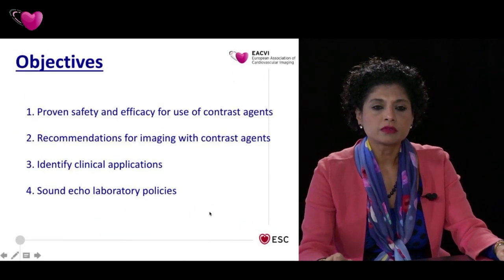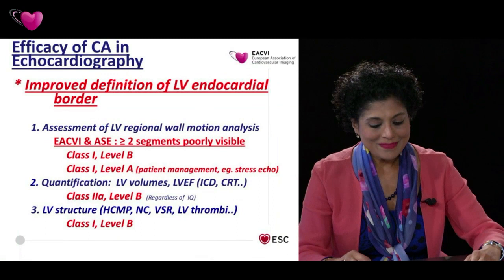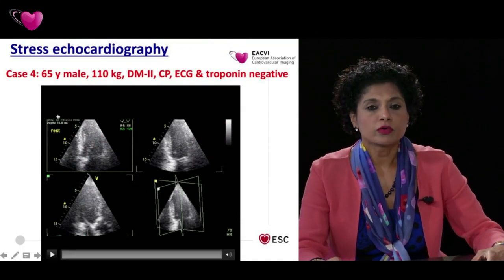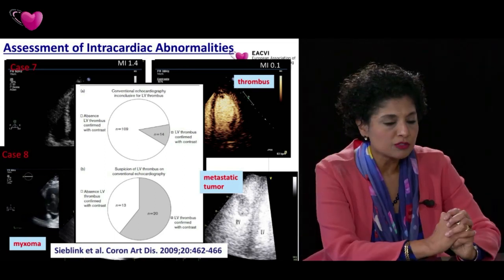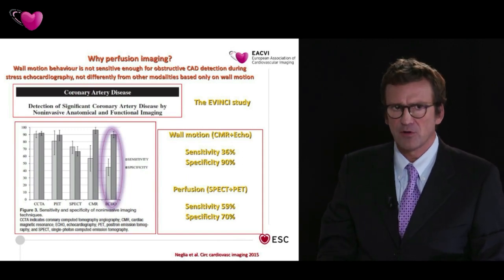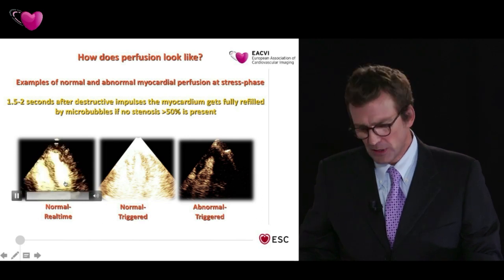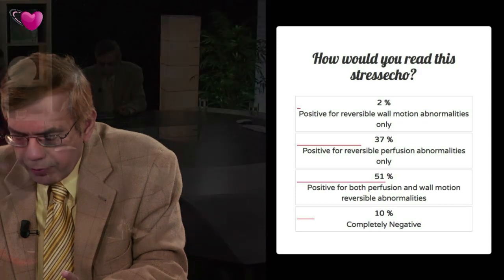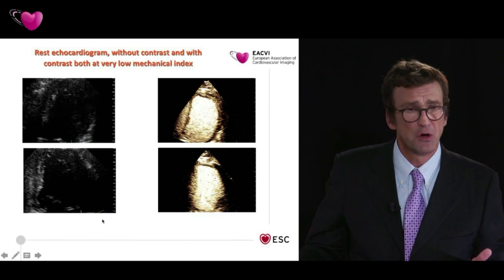EACVI free webinar: New 2017 recommendation on clinical practice in contract echo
Click here to register for upcoming EACVI webinars and access the full webinars catalogue